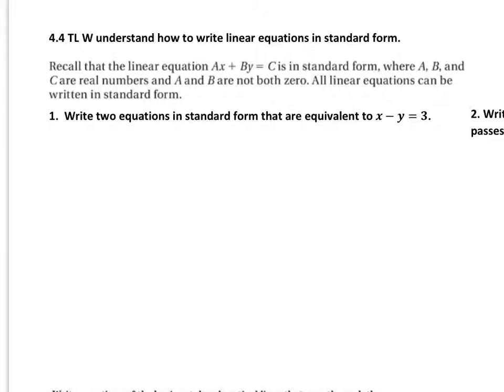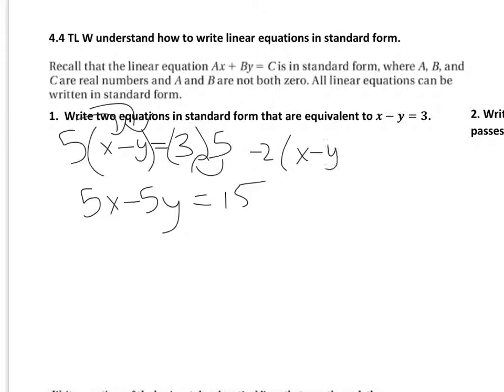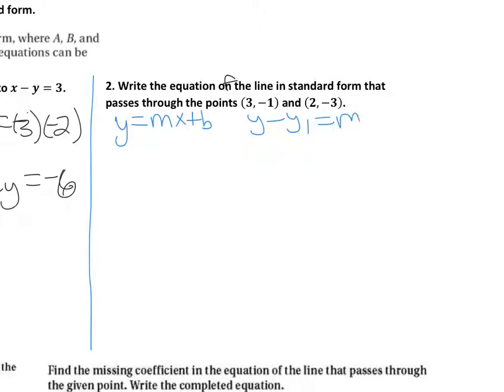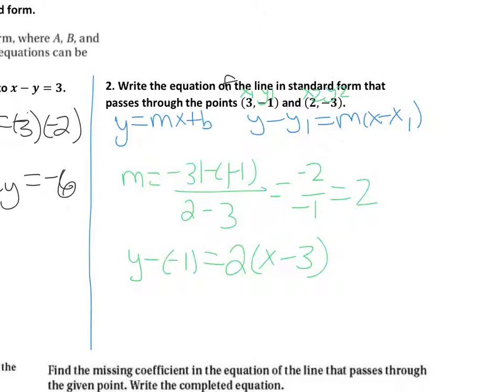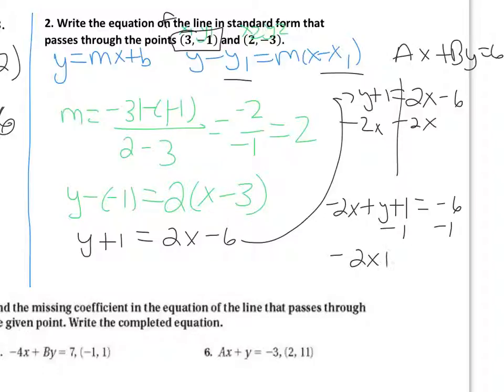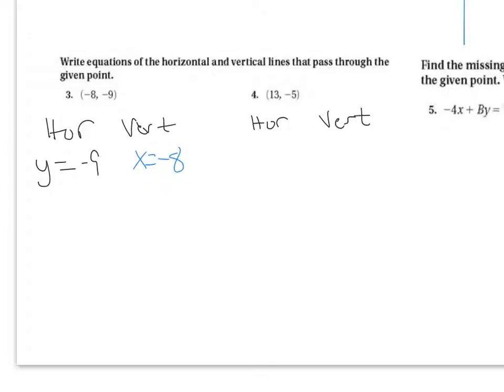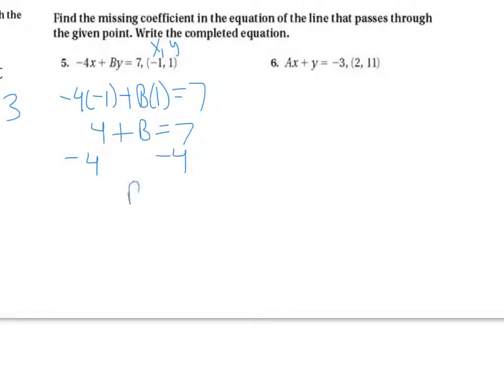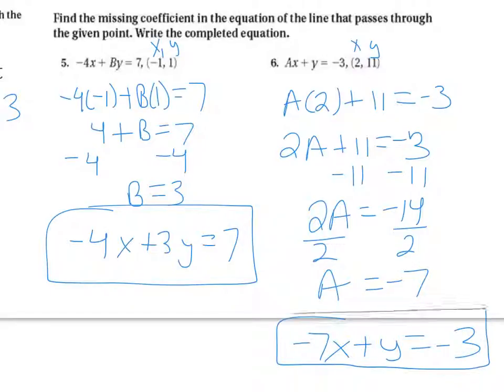4 4 standard form of a linear equation